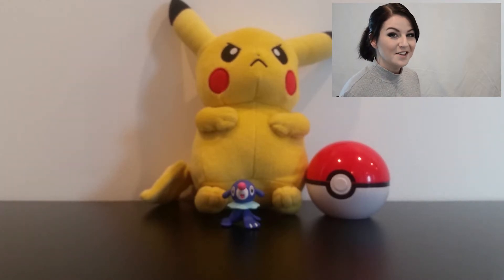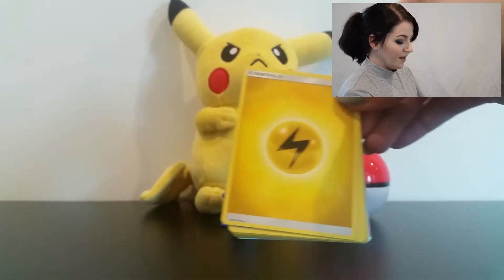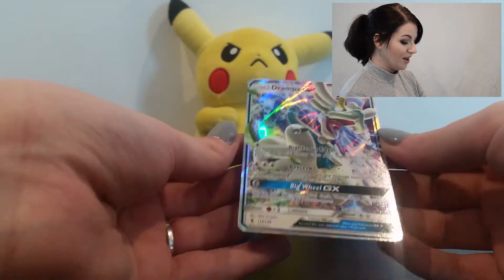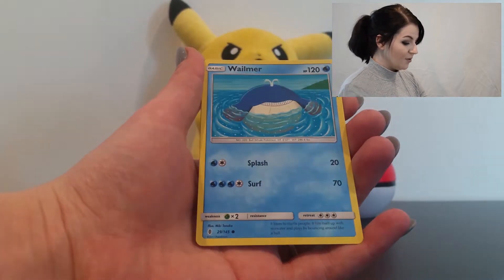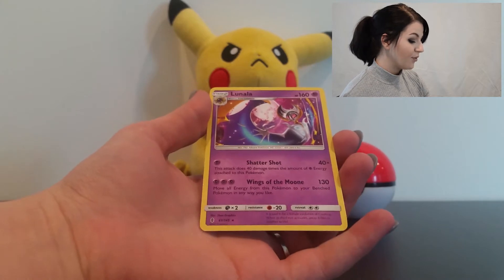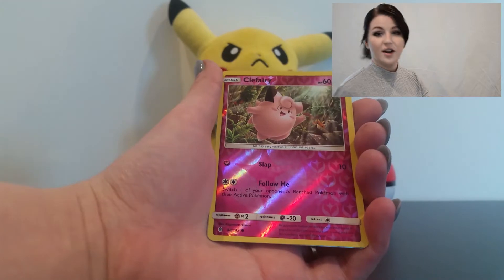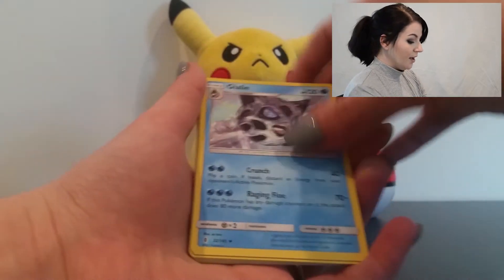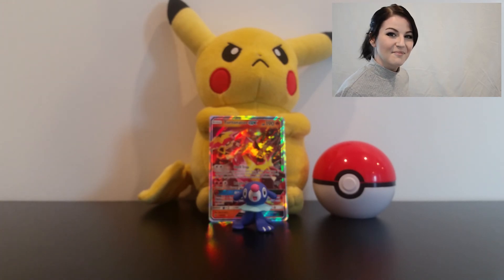Sun & Moon Guardians Rising Opening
Opening the new Sun & Moon Guardians Rising booster packs! It's pretty exciting to open something other than XY Evolutions, haha. Some great pulls on this one!
Hope you like the new set-up too, I moved my rooms around so hopefully this will be better for filming!